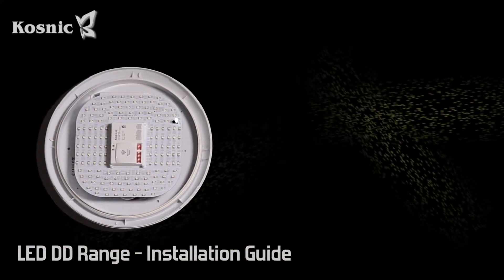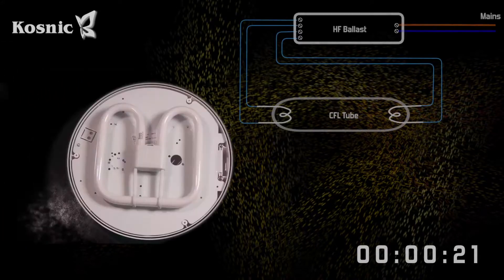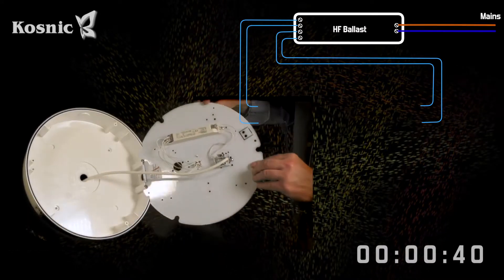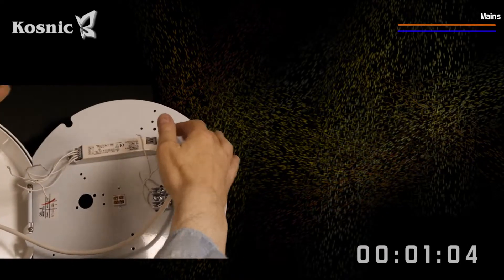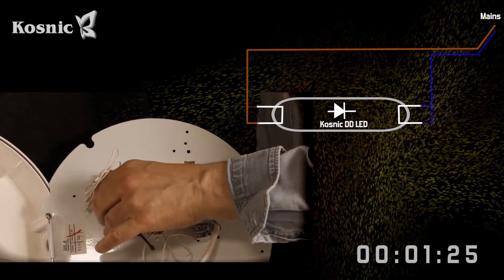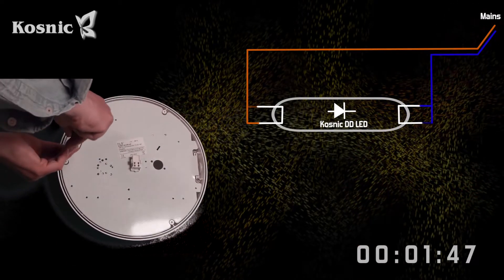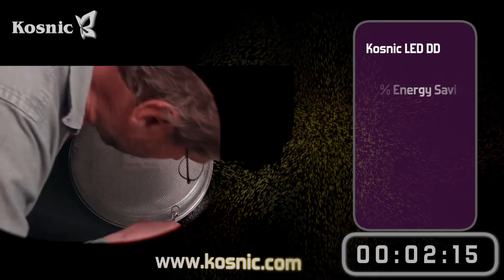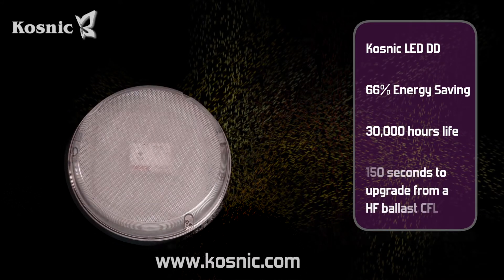Kosnic LED DD retrofit to HF ballast to CFL DD fitting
*Originally posted on KosnicUK in 2012*

A tutorial showing how to retrofit a high frequency ballast CFL lamp to an energy saving Kosnic LED DD.